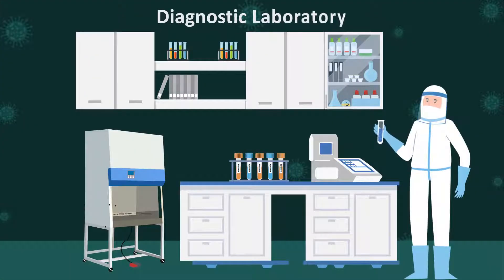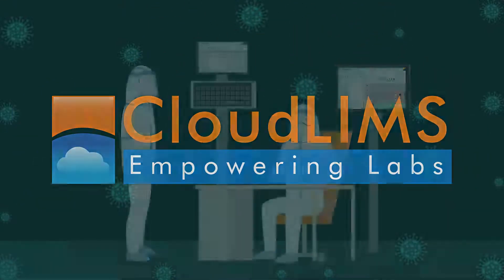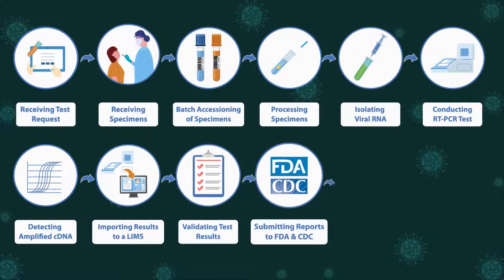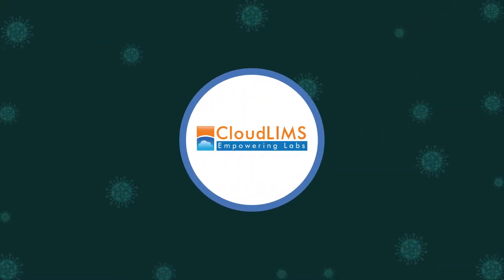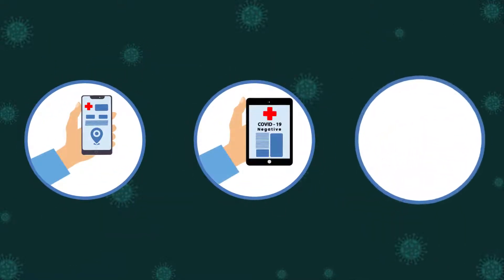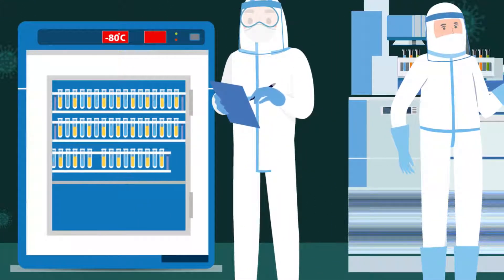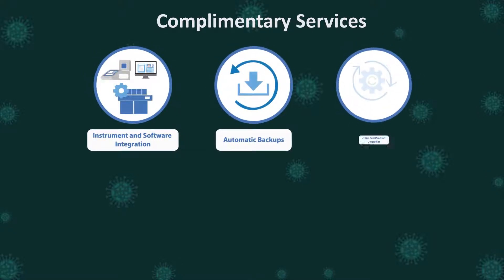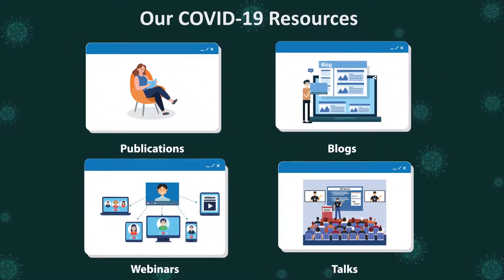Clinical Diagnostics LIMS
CloudLIMS, a secure, CLIA, and ISO 15189 compliant COVID-19 LIMS for SARS-CoV-2 diagnostic testing & research laboratories. CloudLIMS is preconfigured with COVID-19 specific tests, such as RT-PCR, serological tests for the detection of IgG/IgM antibodies, Enzyme-linked Immunosorbent Assay (ELISA), neutralization test, and Rapid Diagnostic Test (RDT).
CloudLIMS, an in the Cloud COVID-19 LIMS that helps you meet regulatory guidelines and standards such as CLIA, HIPAA, GCP, EU GDPR, 21 CFR Part 11, ISO 15189:2012, ISO 20387:2018, & ISBER Best Practices.